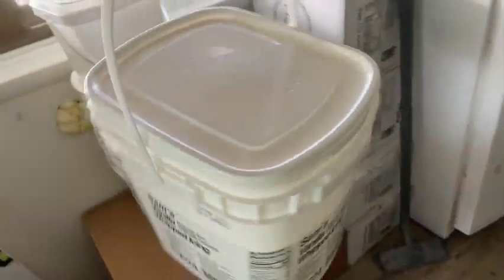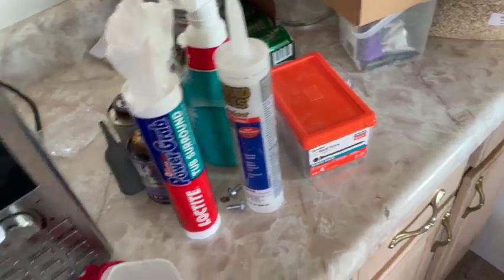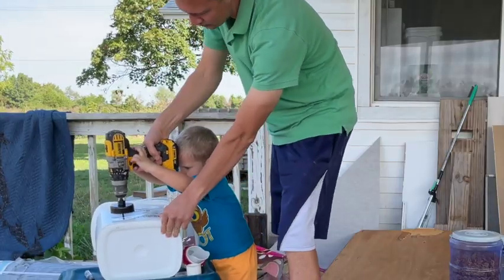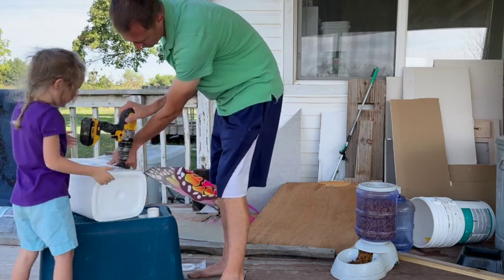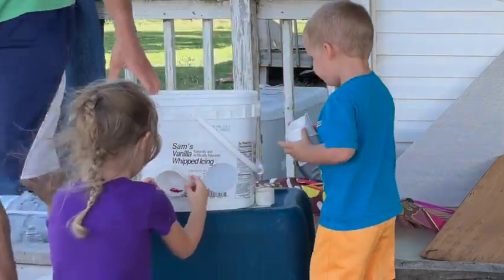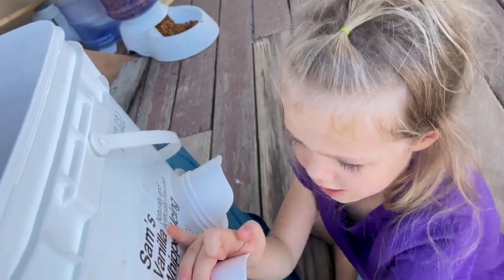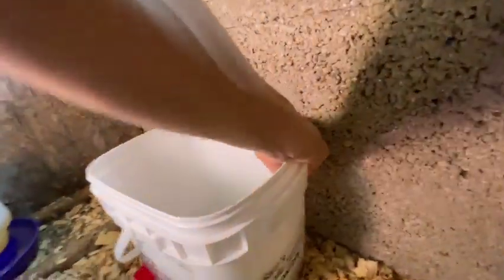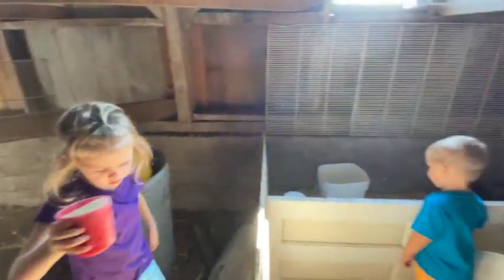Make a waste proof chicken feeder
Are you tired of your chickens stepping in their food and wasting it all over the ground? Mine used to waste so much food, not anymore! This is a basic chicken feeder that doesn't cost much to build. Plus you can make this in whatever size container you want to store as much food as you need.

Join us on Finding Freedom Farm for adventures and practical solutions.